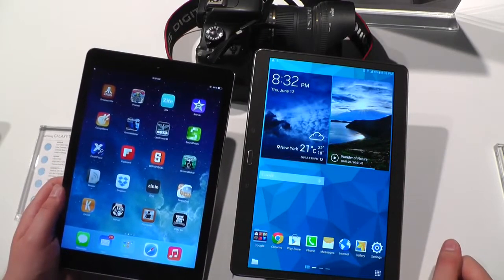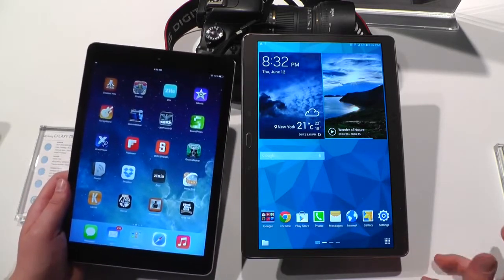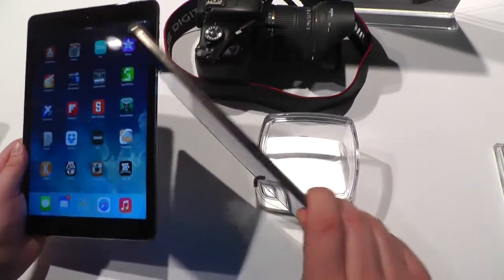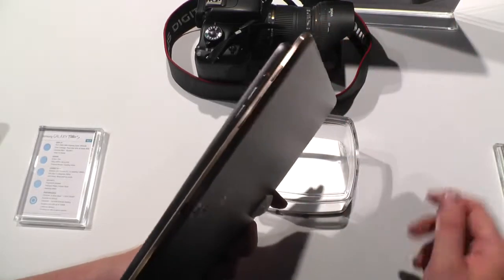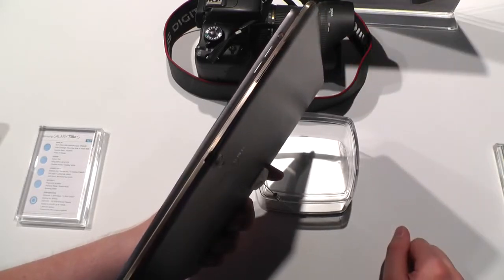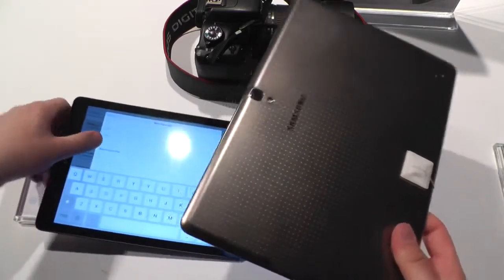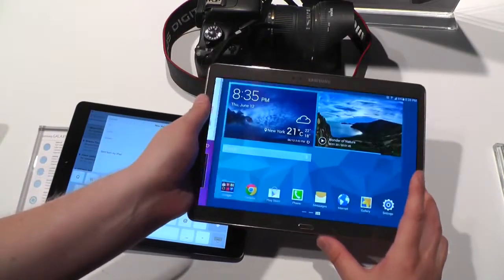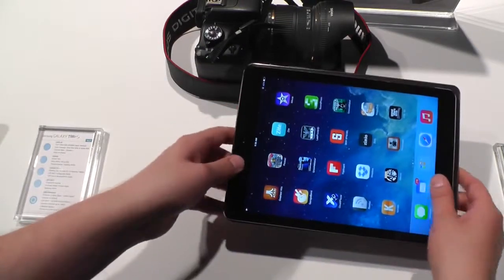Samsung Galaxy Tab S 10 5 Comparison with iPad Air